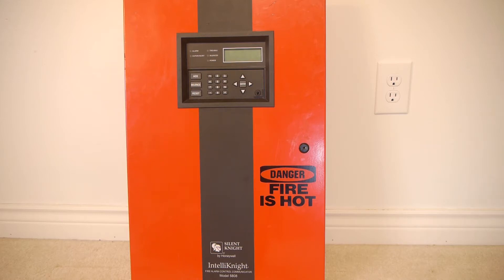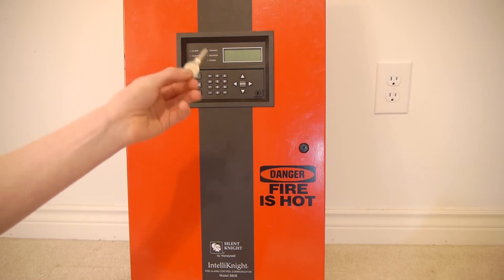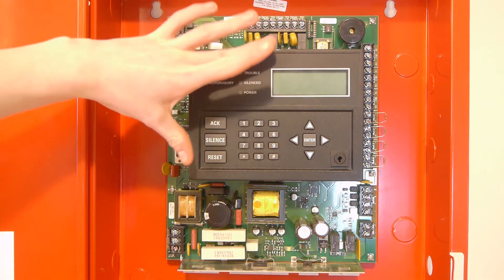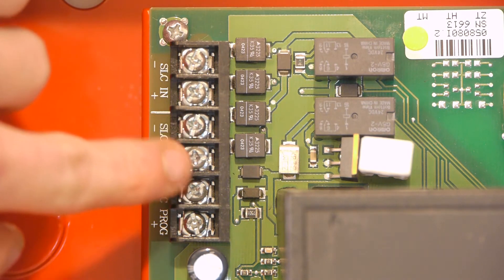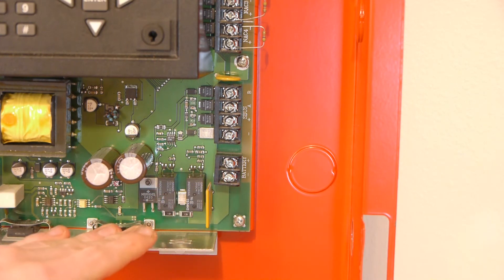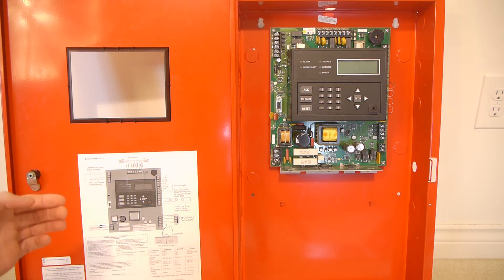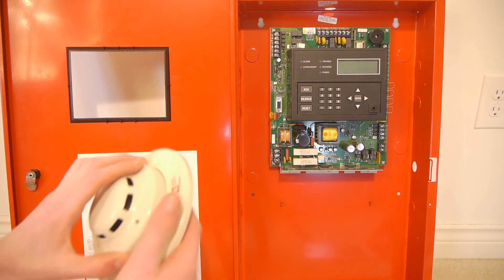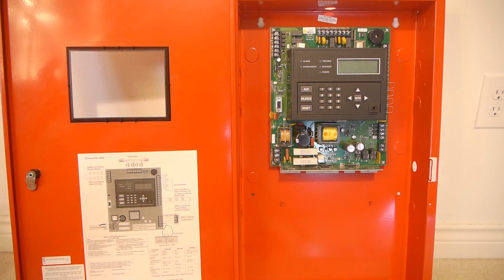Silent Knight 5808 addressable fire alarm control panel overview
305